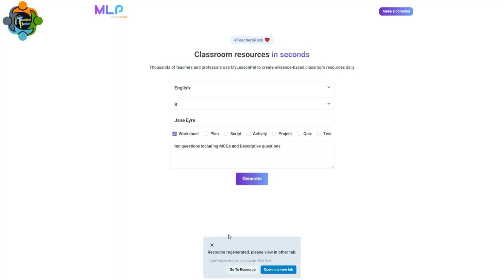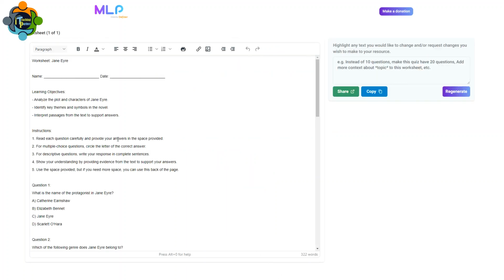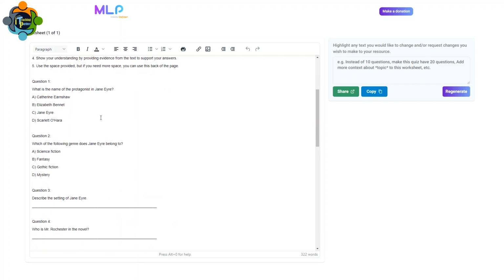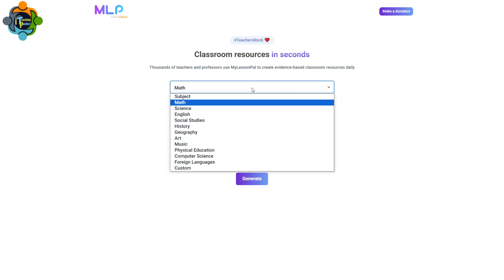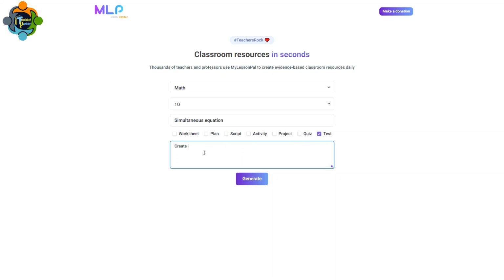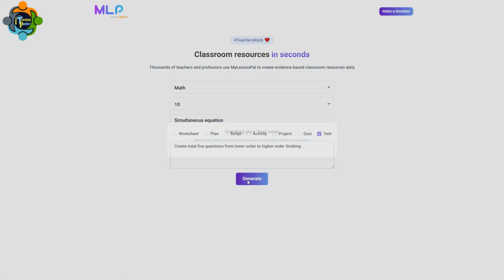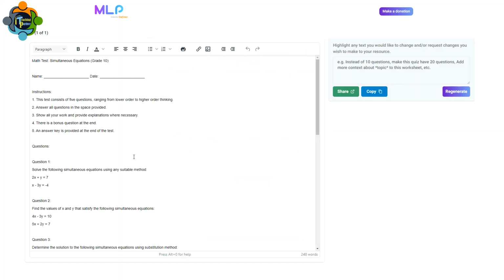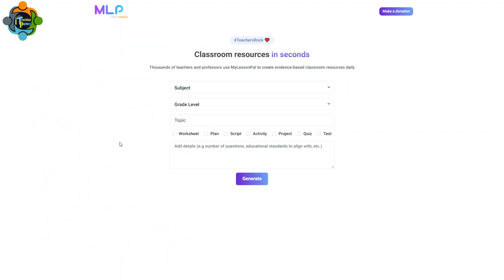Free Classroom Resources in Seconds - The power of A.I